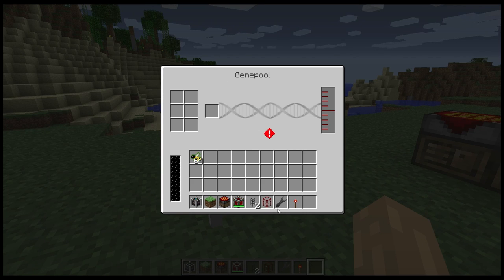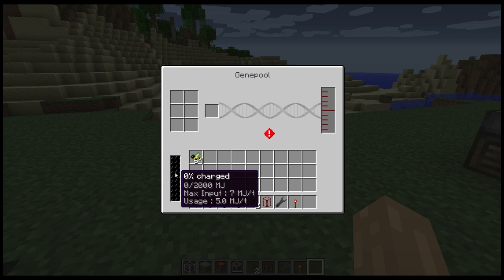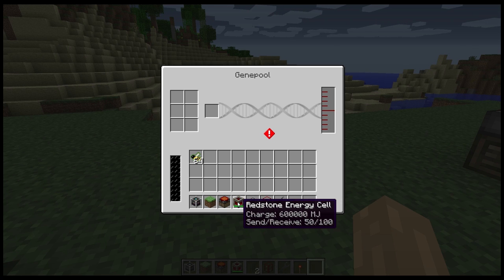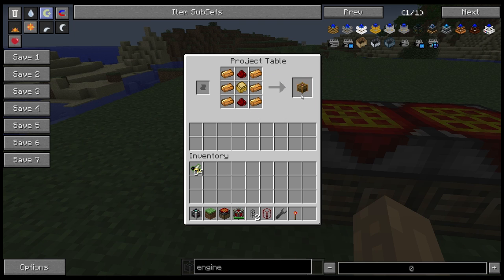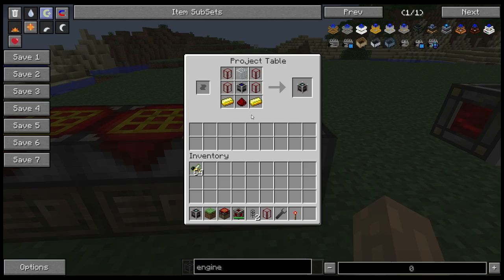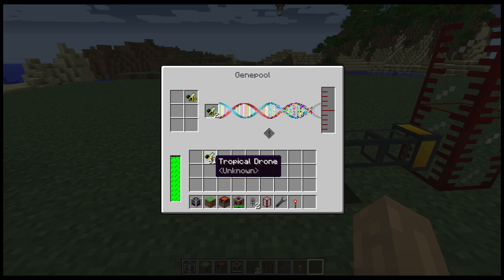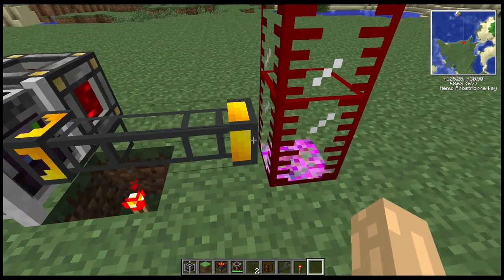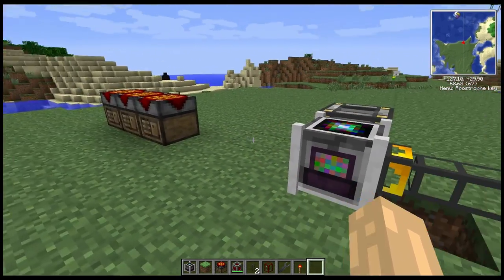Block Spotlight - Genepool